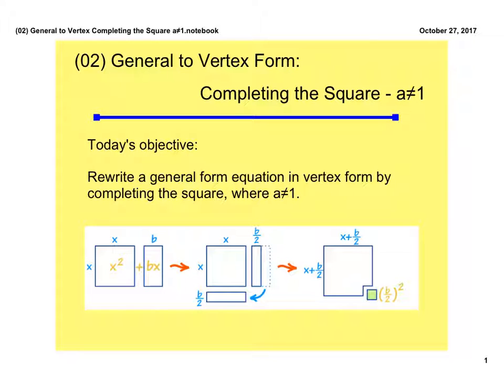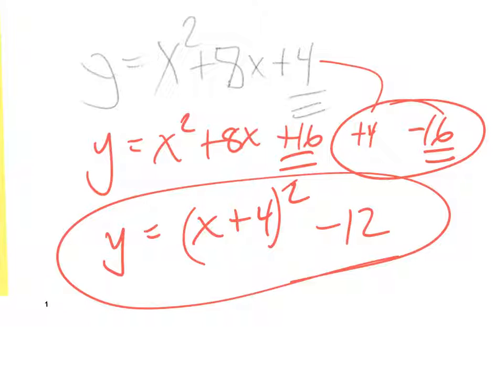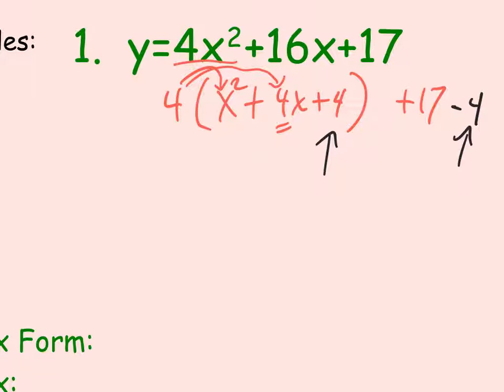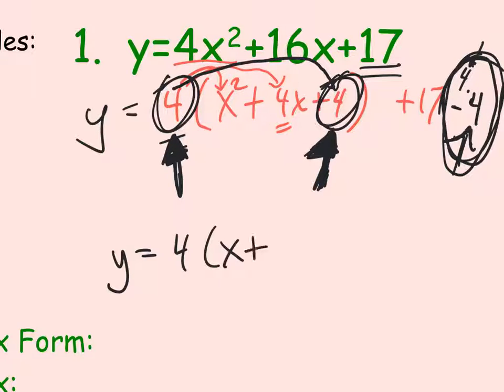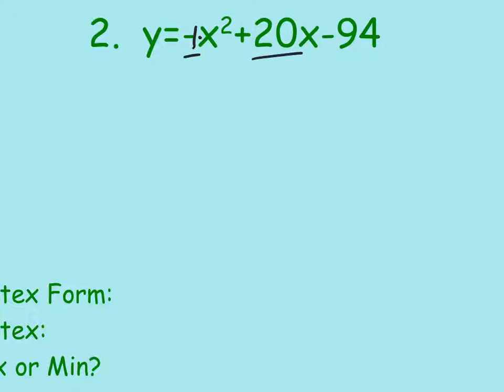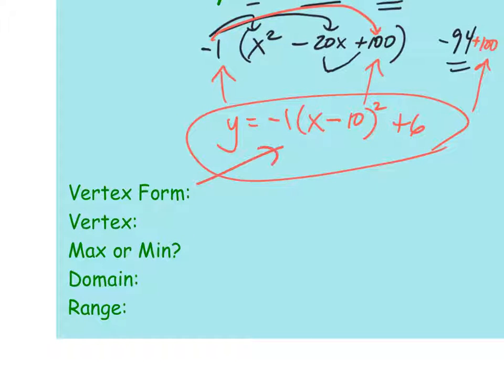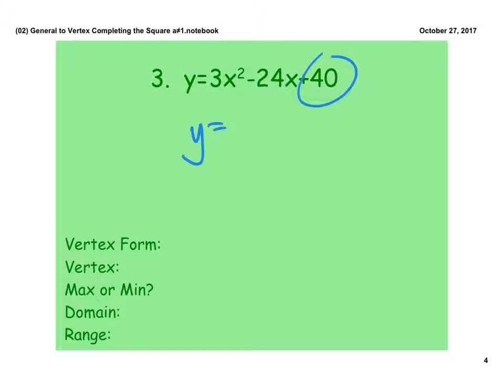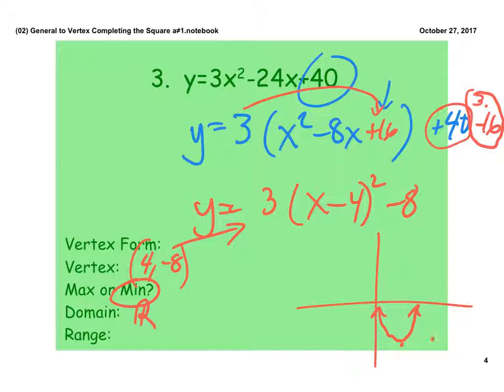Nov 4 hha complete the square when a is not 1